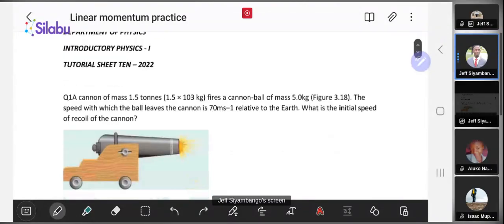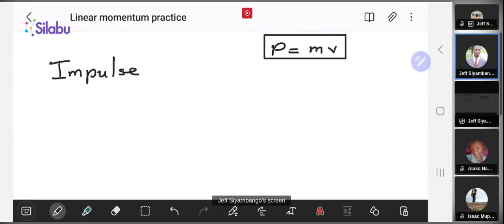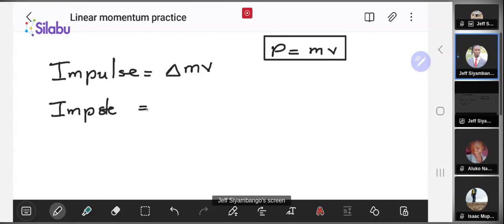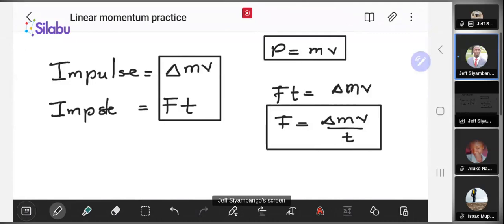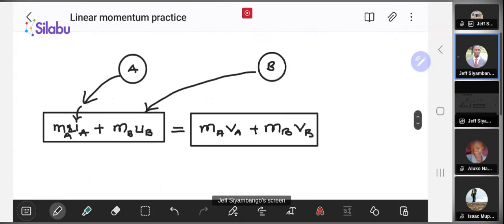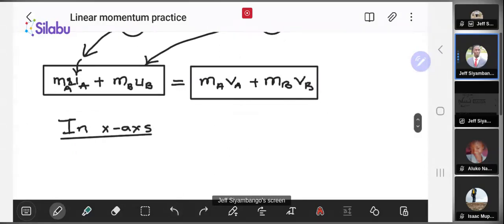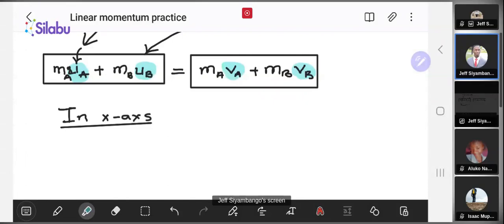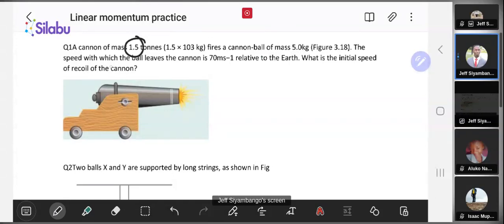Linear momentum (Revision questions)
Then follow the link below to join my free online class for first years.